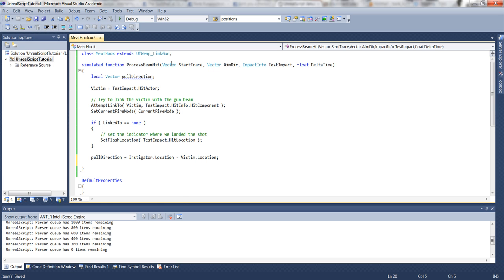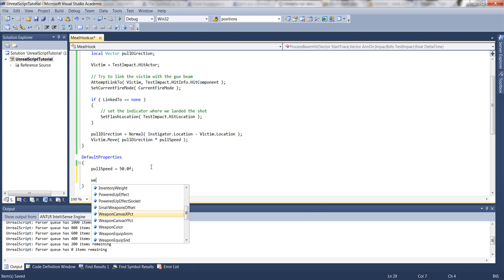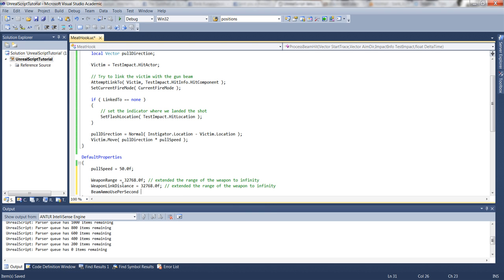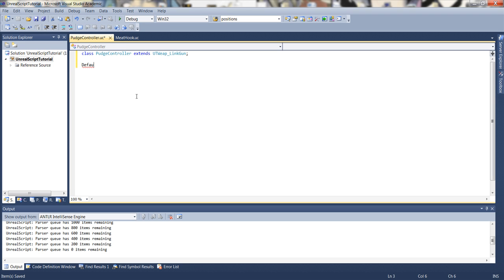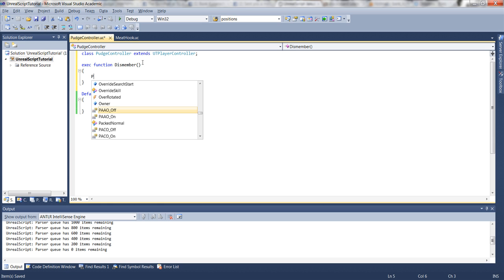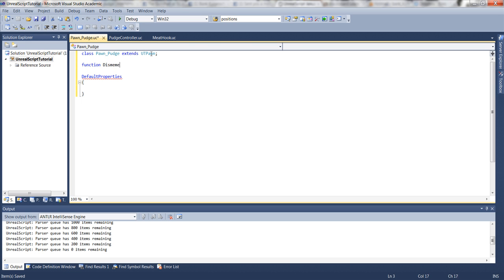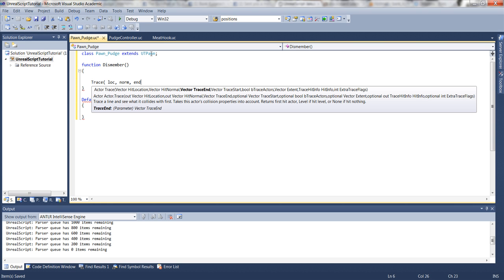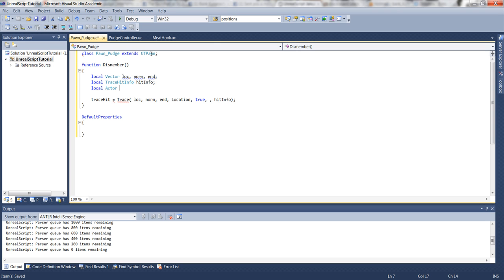UnrealScript : Pudge Script Part2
UDK Beta December 2011
By Pitchaya Kunarochrakse
Cohort 17
22 Jan 2012